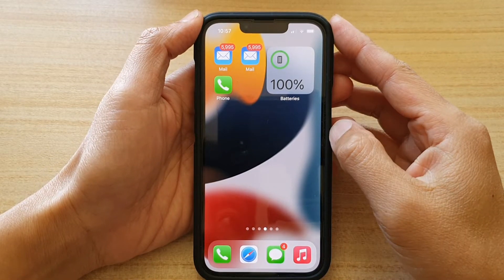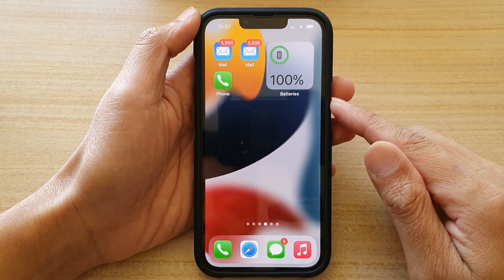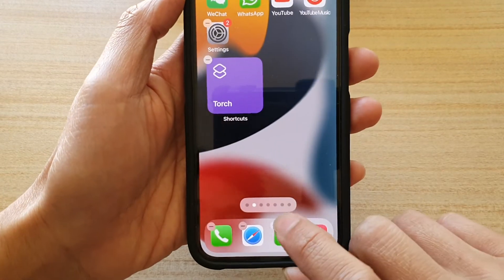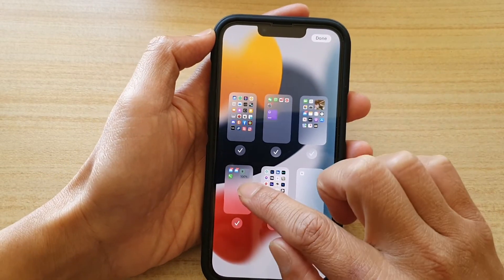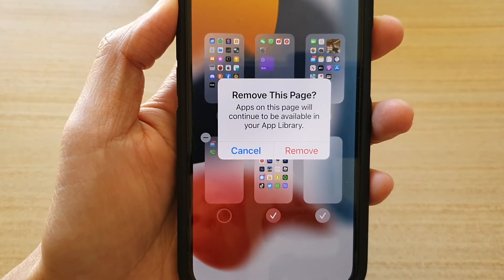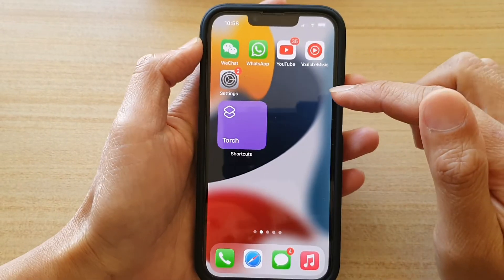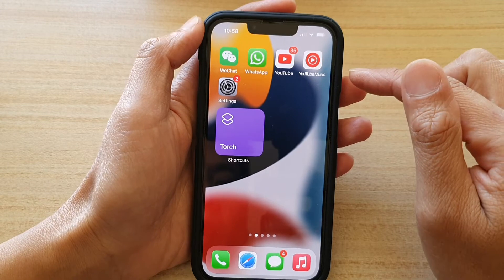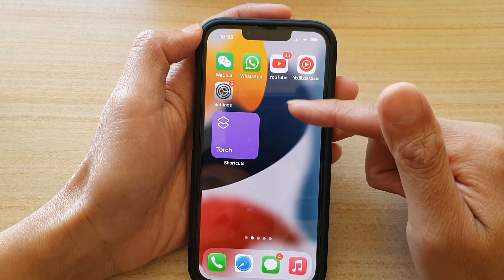iPhone 13/13 Pro: How to Quickly Delete a Home Screen Page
Learn how you can quickly delete a home screen page on the iPhone 13 / iPhone 13 Pro.